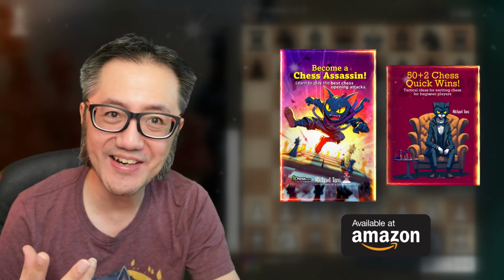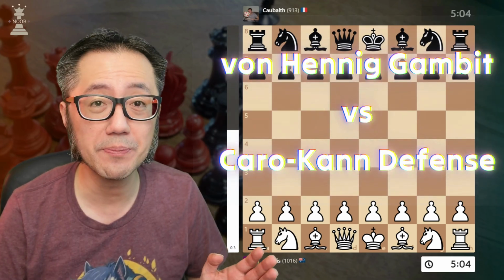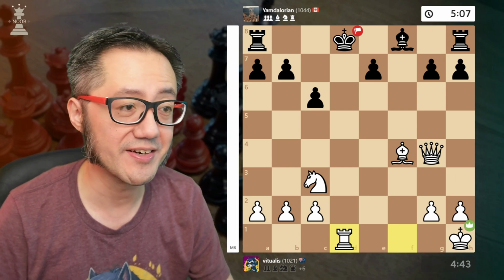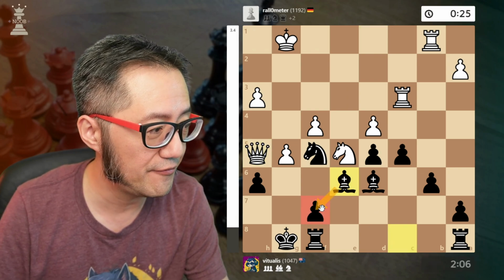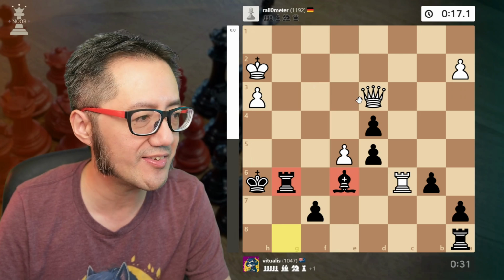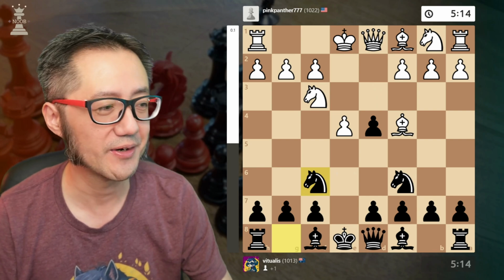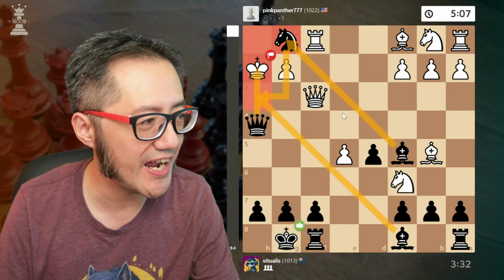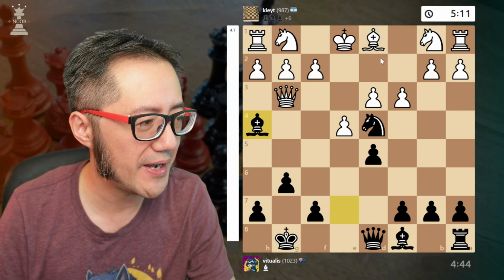Advancing to the Elite League on Chess.com! | GAMES of the WEEK! 🤩👍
➡️ Become a Chess Assassin! Learn to play the best chess opening attacks is available for sale on Amazon!

➡️ 50+2 Chess Quick Wins: Tactical ideas for exciting chess for beginner players!

[00:00] Beginning
[02:23] Caro-Kann Defense, von Hennig Gambit 8-move checkmate
[03:34] von Hennig Gambit Quick Win
[06:15] Englund Complex, Queen Sac Line
[14:51] Scotch Gambit, Dubois Reti Defense
[21:15] Wayward Queen Attack, Kiddie Countergambit
[29:14] Summary

On Monday morning (23rd June 2025), I woke up to the announcement on my phone that I had finally levelled up in the Chess.com Players League from the Crystal to Elite league! In fact, I managed to rank #1 in my division with a total of 402 trophies!  🥳🎉

This was no small effort for me, having to play 98 games (43 won, 8 drawn, 47 lost) last week. Now, that might be normal for the true chess elite, but I normally only play one or two games a day! I thought that with almost a hundred games that I’ll do a bit of a retrospective and reflect on some insights from the week. Things did get a bit rough towards the end as I was feeling very tired on Sunday night, and I went through a run of games making silly blunders! 🥱